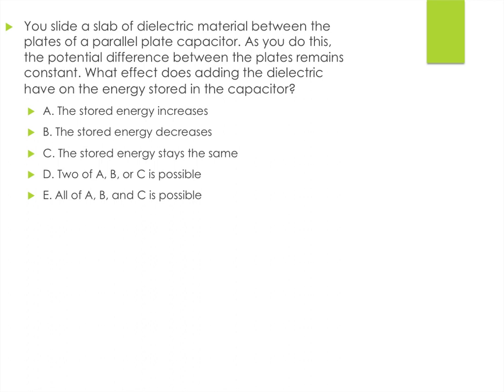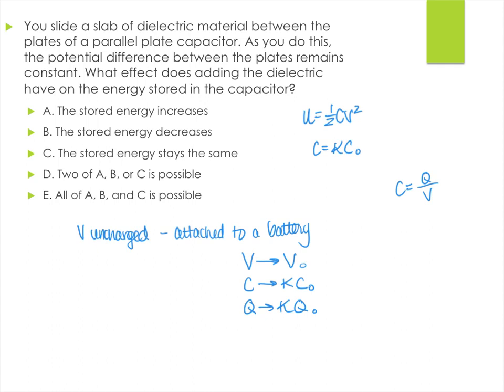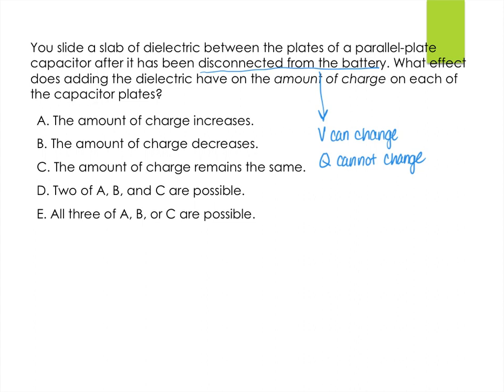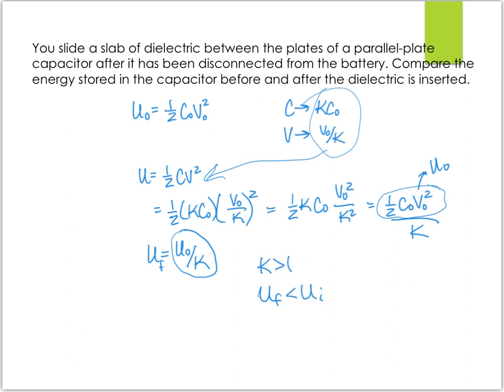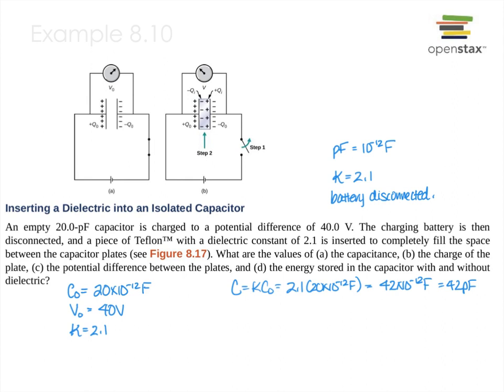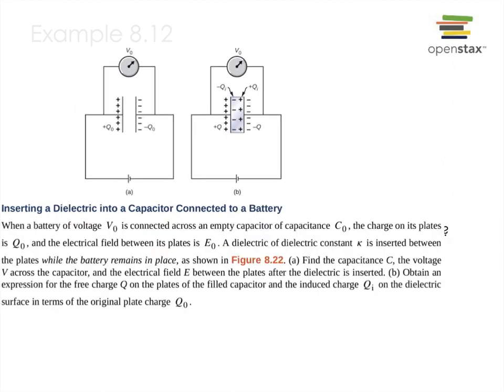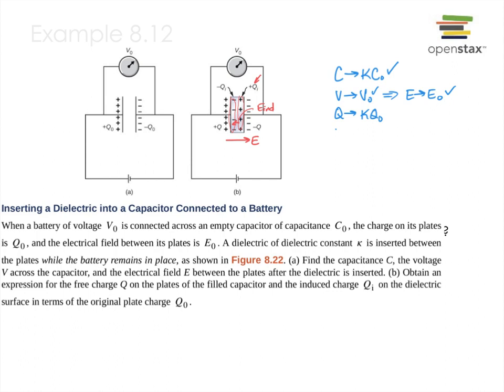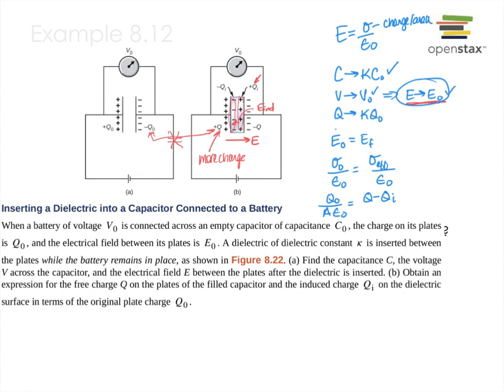finish capacitors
00:00 Slide 1
00:17 Slide 2
03:17 Slide 3
04:00 Slide 4
05:25 Slide 5
07:38 Slide 6
11:28 Slide 7
11:30 Slide 8
11:31 Slide 9
17:29 Slide 10
17:34 Slide 11